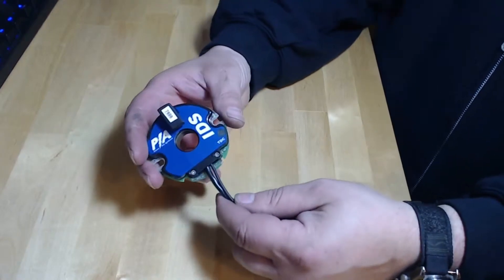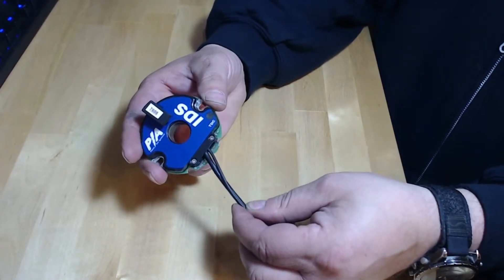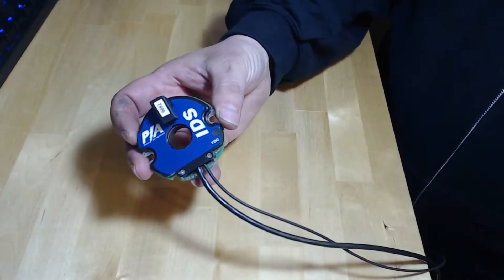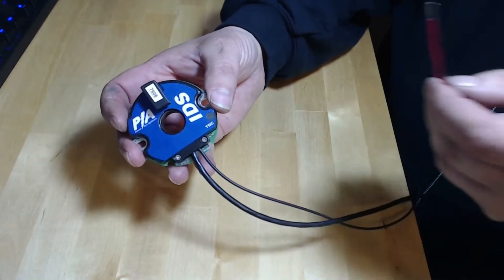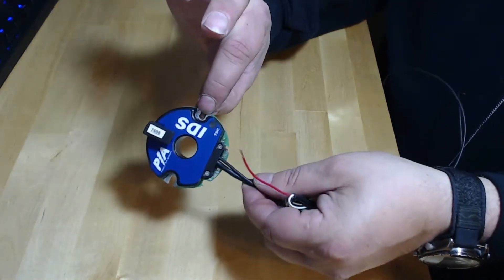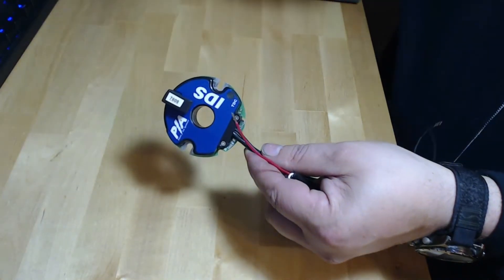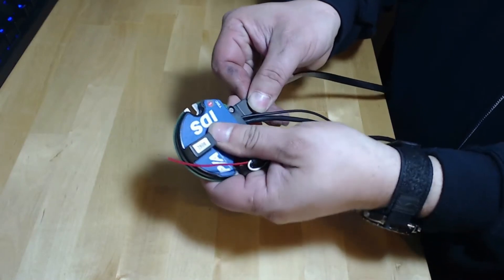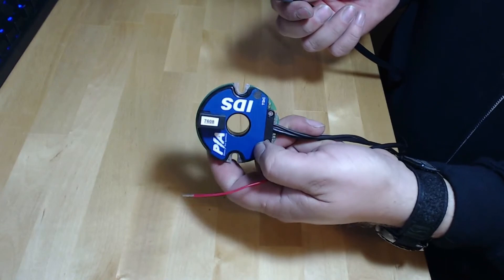C5 Programmer Step 1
Connecting power and the programmer kit to your C5 ignition module.